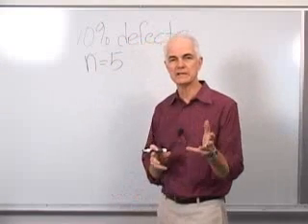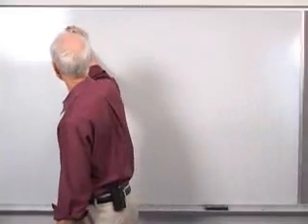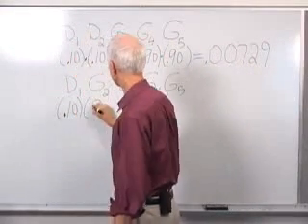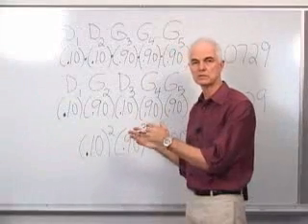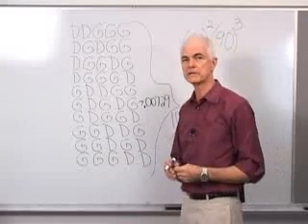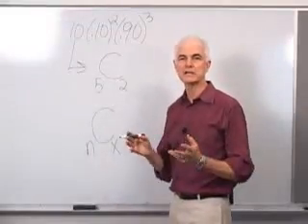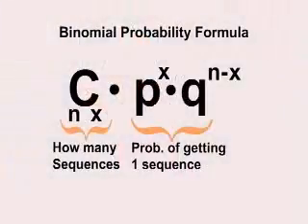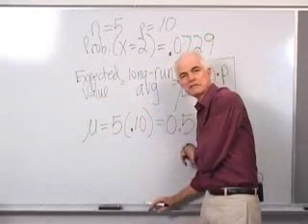Black_7e_Video_Ch05.1.flv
Learn how to solve for binomial distribution problems.